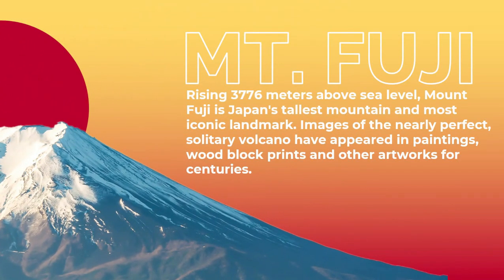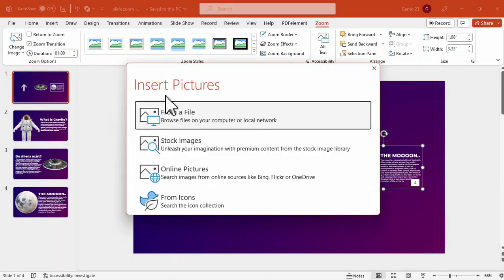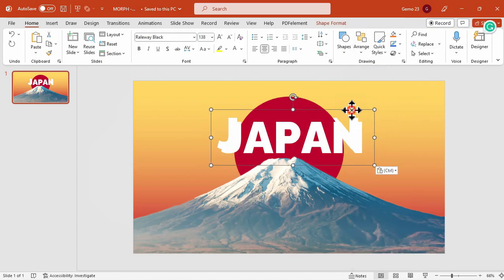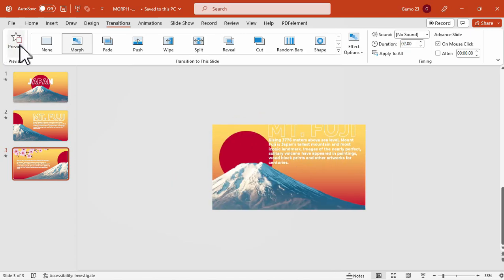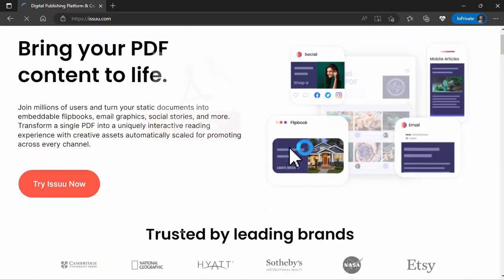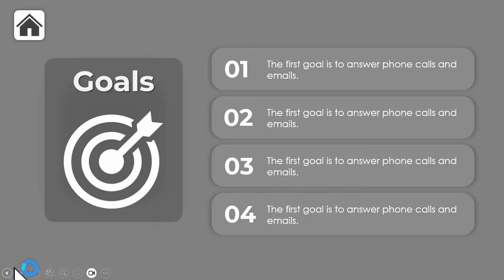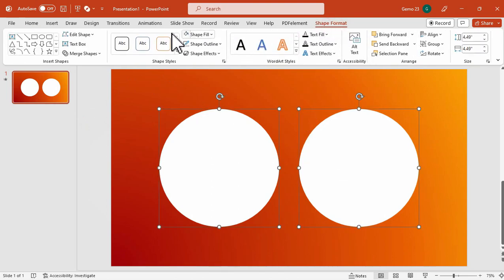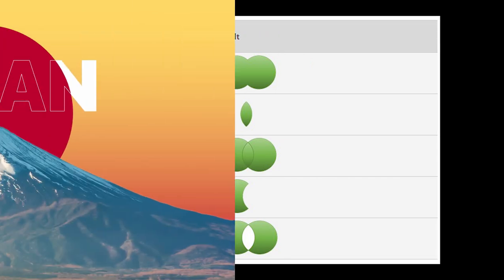5 TIPS and TRICKS for AMAZING PowerPoint Presentation 🔥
Looking to create a killer PowerPoint presentation that engages your audience from start to finish? Look no further than this video, where we'll be sharing five amazing tips and tricks that are sure to make your slides stand out.

First up is Slide Zoom, a powerful feature that allows you to zoom in on specific parts of your slides for emphasis. Whether you want to highlight a particular statistic or showcase a beautiful image, Slide Zoom can help you do it with ease.

Next up is Morph Transition, a dynamic tool that lets you create seamless, cinematic transitions between slides. With Morph Transition, you can create stunning animations that add an extra layer of visual interest to your presentation.

Issuu is another must-have tool for anyone looking to create engaging PowerPoint presentations. With Issuu, you can turn your slides into stunning, interactive online publications that are sure to impress your audience.

Hyperlink is another great feature that can help you create more engaging presentations. With Hyperlink, you can link to external sources or other parts of your presentation, making it easy for your audience to access additional information.

Finally, we have Merge Shapes, a versatile tool that allows you to combine shapes and create custom graphics. Whether you're looking to create a unique logo or add some visual flair to your slides, Merge Shapes can help you get the job done.

So if you're ready to take your PowerPoint presentations to the next level, be sure to check out this video and learn how to incorporate these five amazing tips and tricks into your next project.